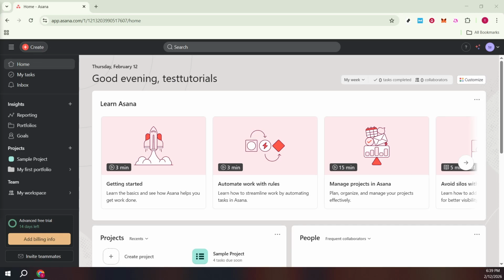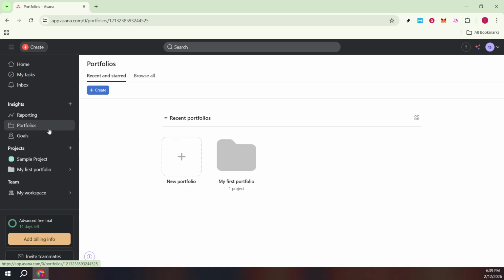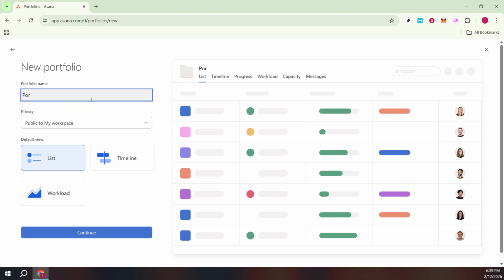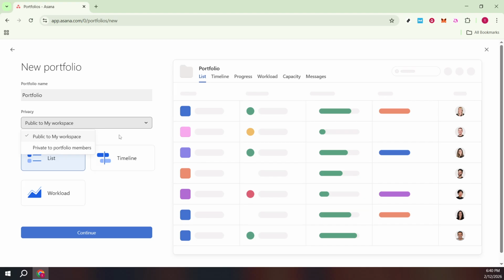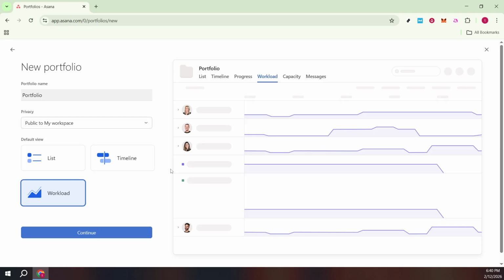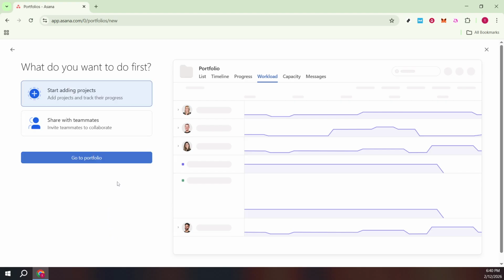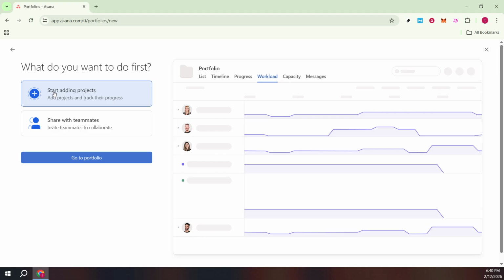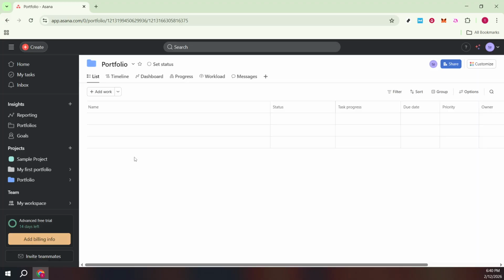How To Use Asana Portfolios To Manage Your Projects [2026 Guide]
How To Use Asana Portfolios To Manage Your Projects